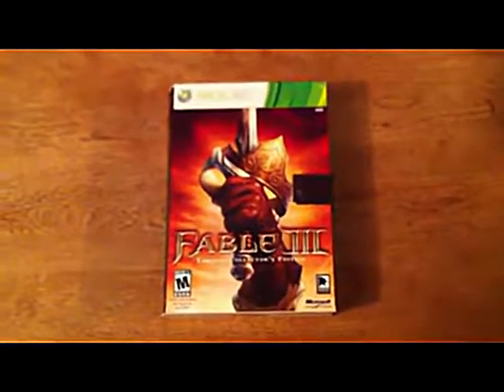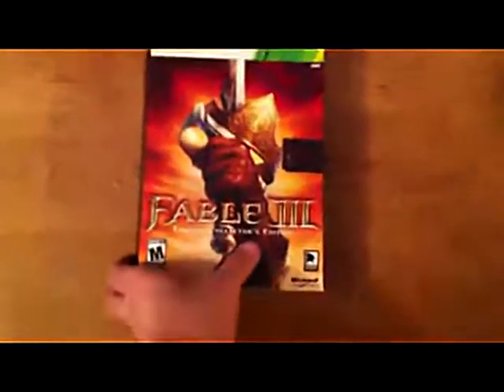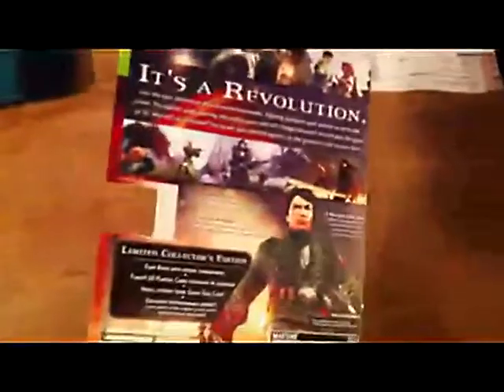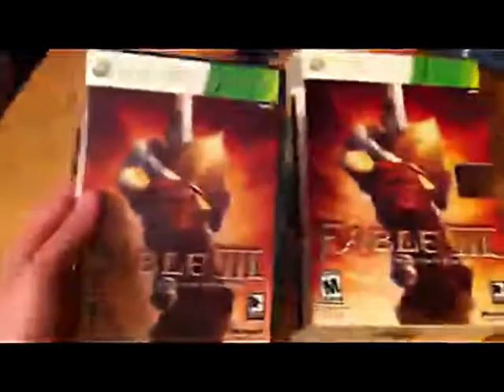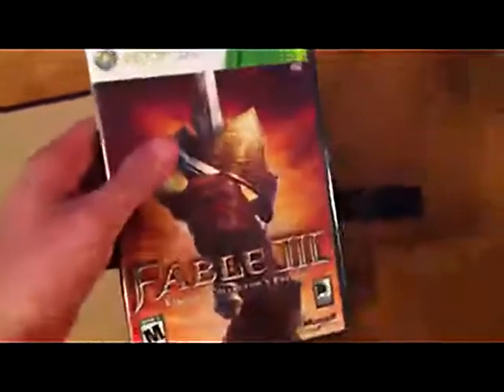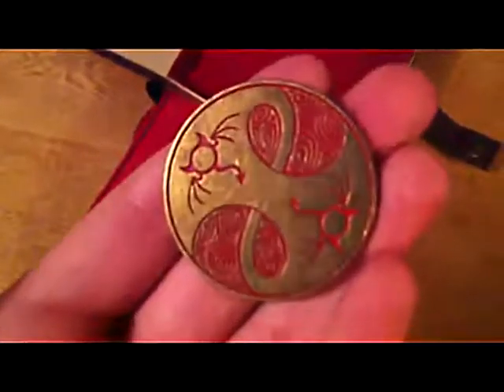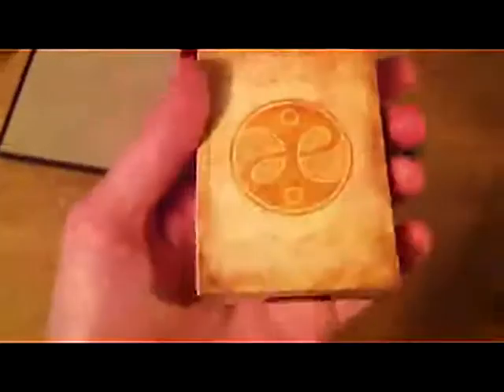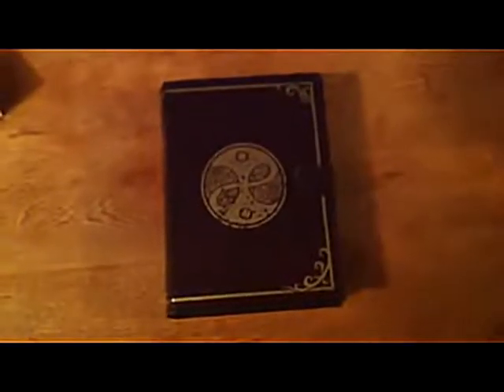Fable III Limited Collector's Edition